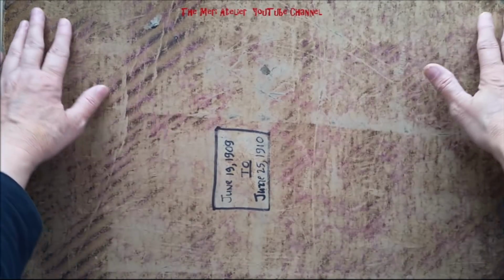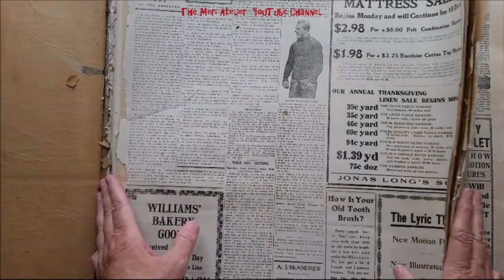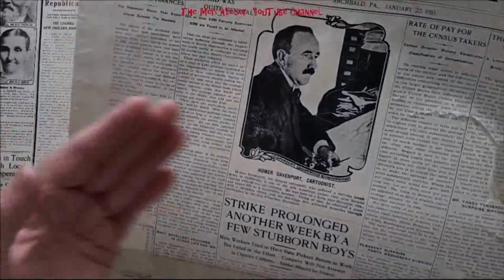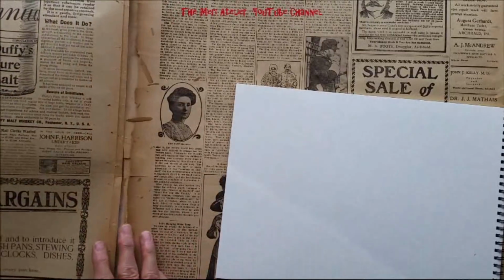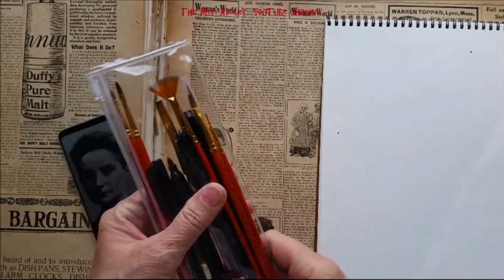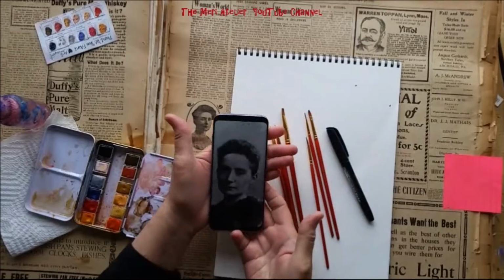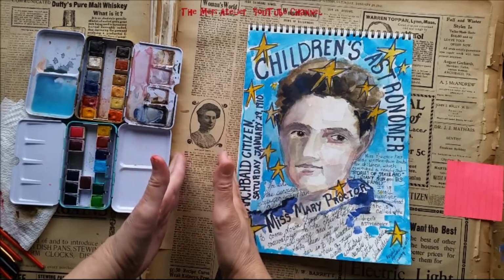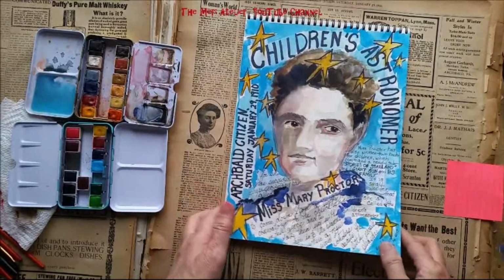recycledparts4art Giant Composition Book Inspired Art Journal Page, The Children's Astronomer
Today’s Video is a Recycling Artist Gang Design Team Challenge from Jeri Bellini for recycledparts4art recyclingartistgang ~ We hope to get your creative juices flowing by showing you the many ways you can use Recycled Junk in your art!

One of our DTGang will be doing a new video each Thursday from October 5 through February 1, 2018.

To see the FULL schedule visit and learn more about all the Fabulous Artists:

Recycled Parts 4 Art Etsy shop will be GIVING away a $25 Gift certificate at the END of our Challenge!

Drawing will be held on February 2, 2018 after ALL the videos have aired.

The Children's Astronomer, Mary Proctor, an art journal page inspired by a January 29, 1910, article in the Archbald Citizens newspaper. This newspaper was in the Giant Composition book purchased from Recycled Parts 4 Art.  This may be the start of yet another art journal at The Meri Atelier!

Meridel Abrams
Copyright January 18, 2018